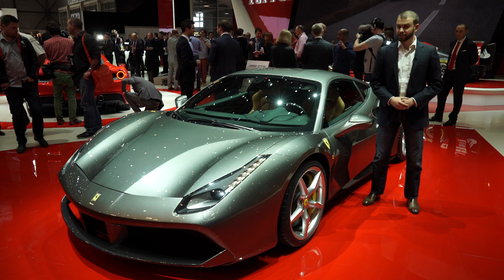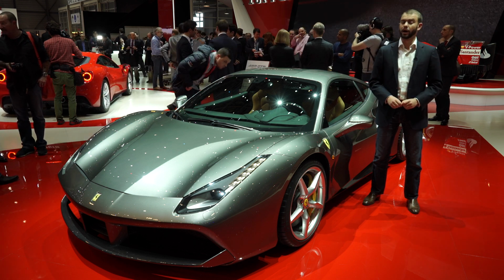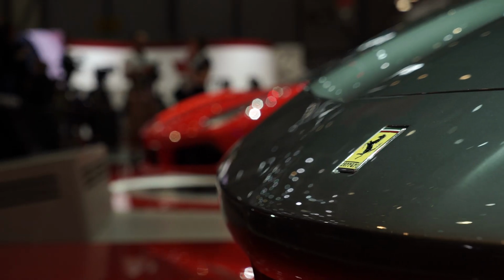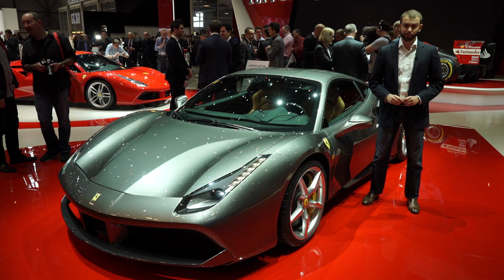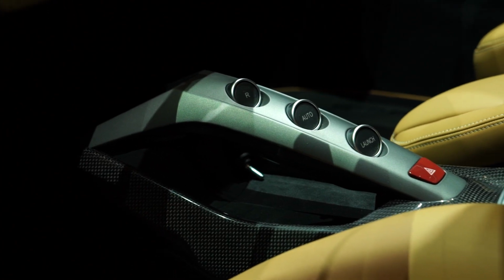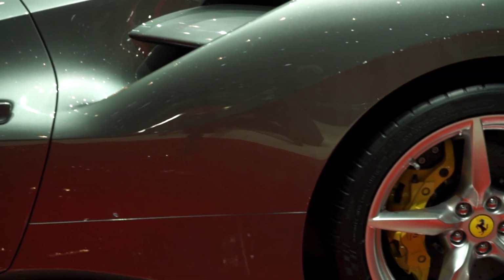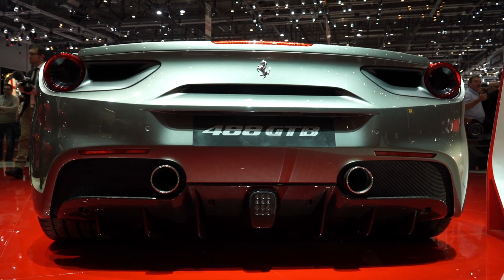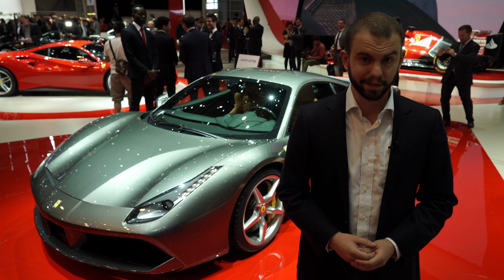Ferrari 488 GTB - 2015 Geneva Motor Show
This is Ferrari’s replacement for the 458 and by now you almost certainly know what the biggest difference between the two is.